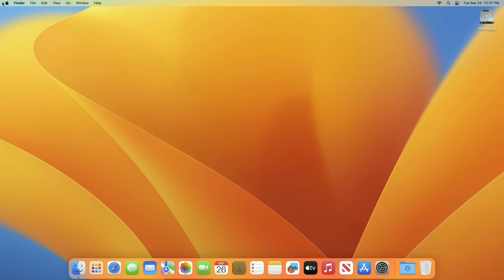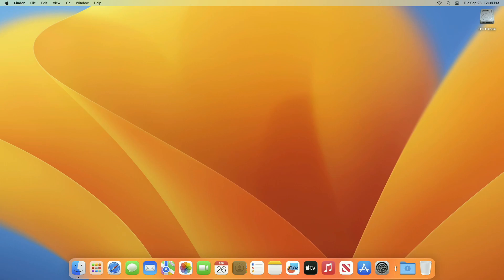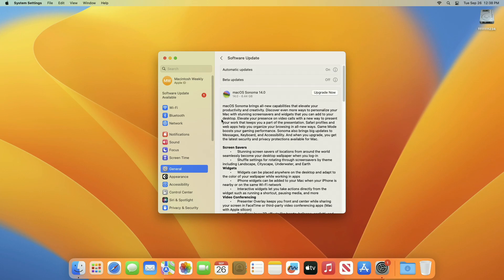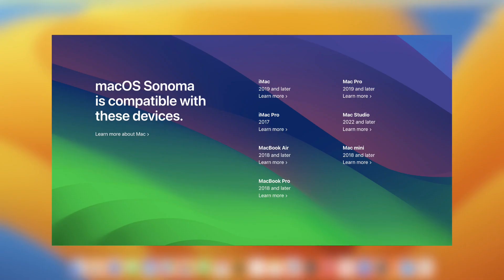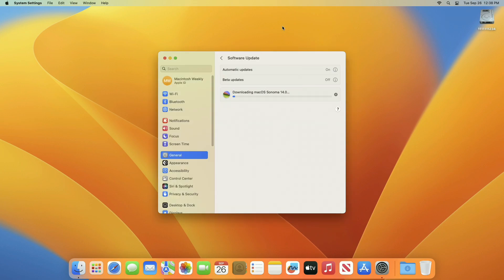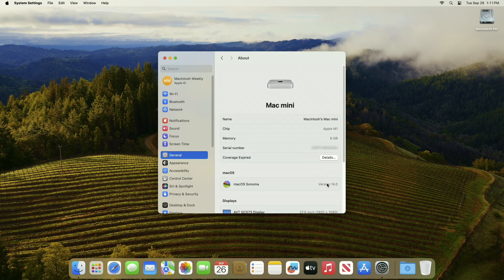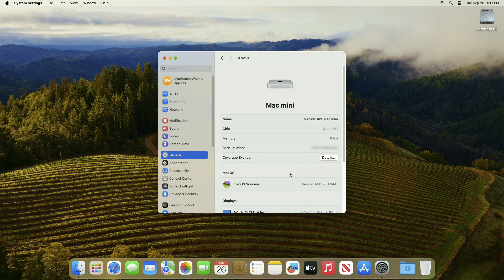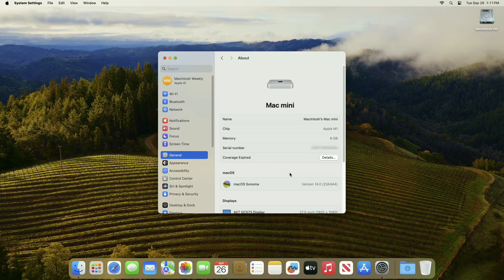How to Upgrade Your Mac to macOS Sonoma - Step By Step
✔ Forum:
✔ Get Support:

Coming Soon